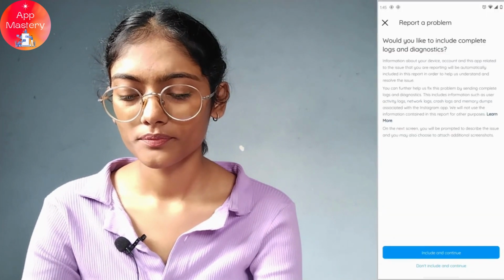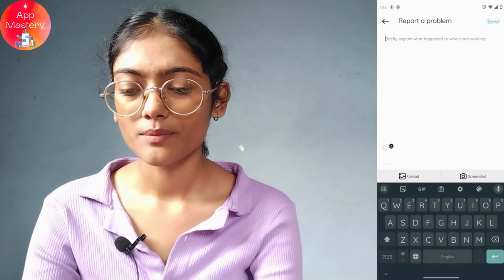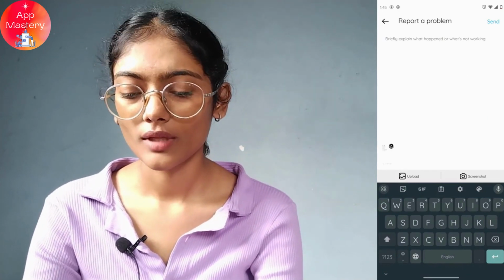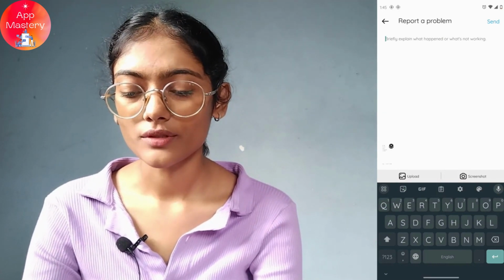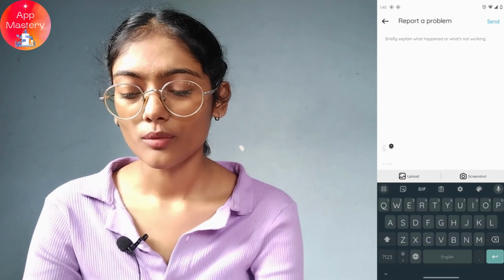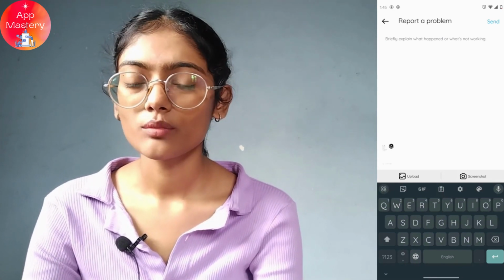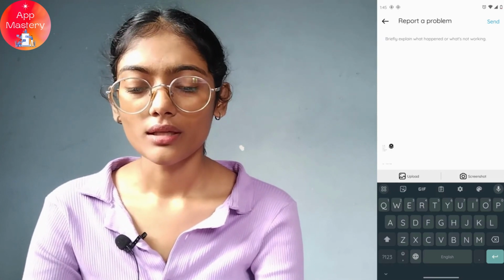How To Fix Instagram Messages Not Working?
Welcome to App Mastery! In this tutorial, we'll address the issue of Instagram messages not working and help you troubleshoot the problem. It can be frustrating when your Instagram messages or DMs are not sending or receiving correctly, but don't worry, we've got the solutions for you.

We'll guide you through the steps to fix the Instagram messaging issue and ensure smooth communication with your friends and followers. Learn how to troubleshoot common problems and get your Instagram chat back up and running.

Timestamps:
00:12 - Introduction to Instagram Messages Issue
00:35 - Troubleshooting Instagram Messaging
00:59 - Fixing Instagram Messages Not Working